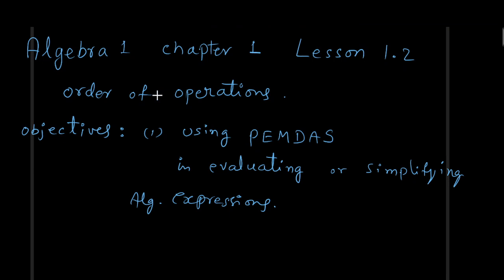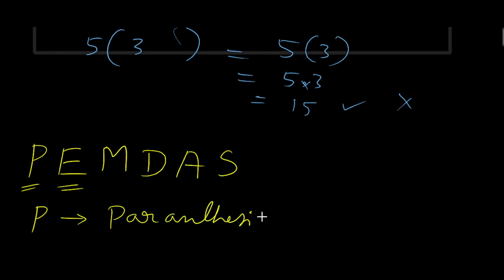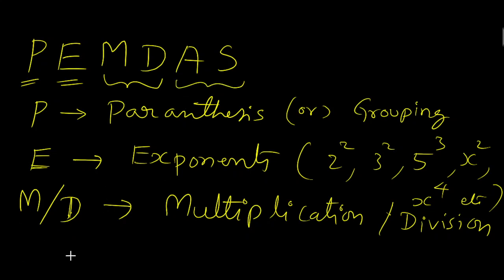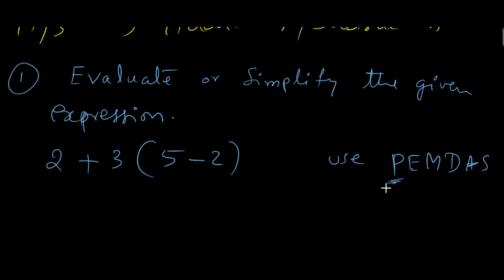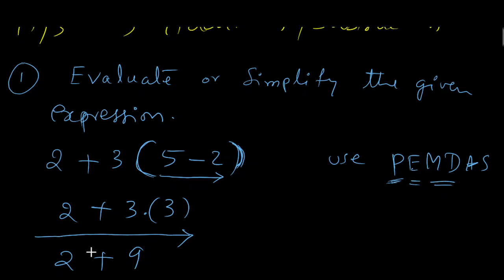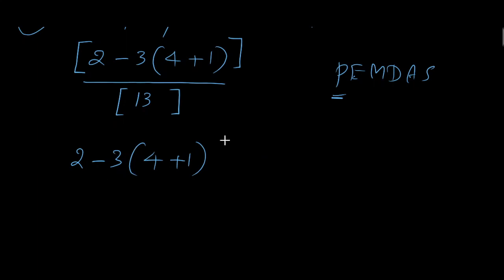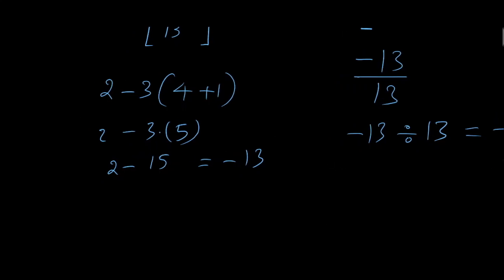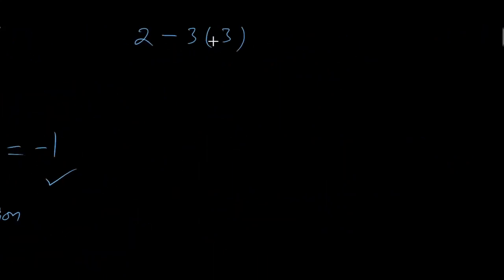Algebra 1 Lesson 1 2a